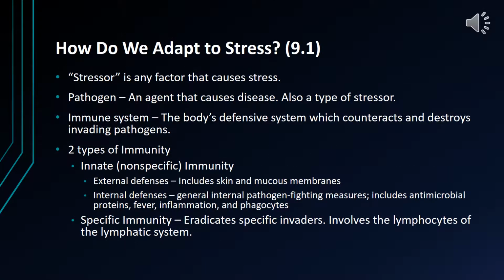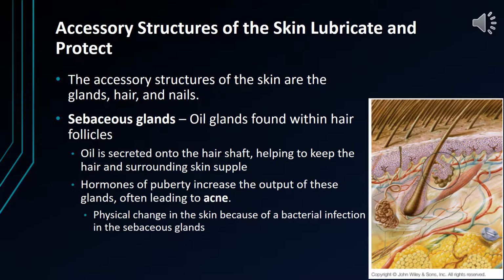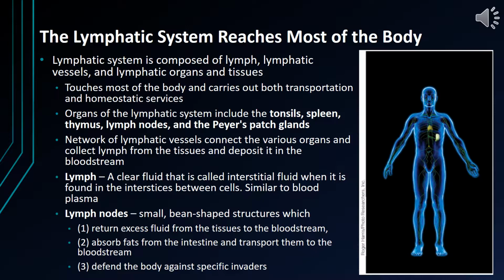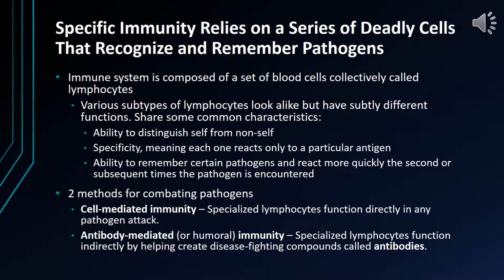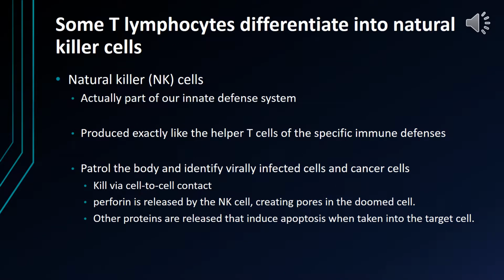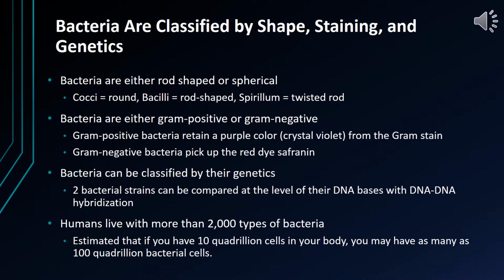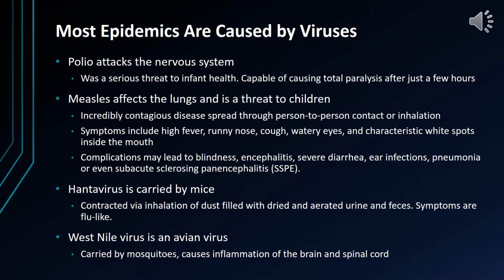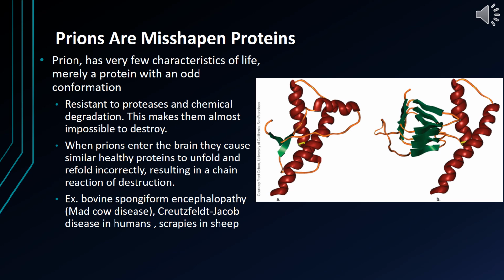Chapters 9 and 10 - The Immune System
Visualizing Human Biology by Kathleen Ireland